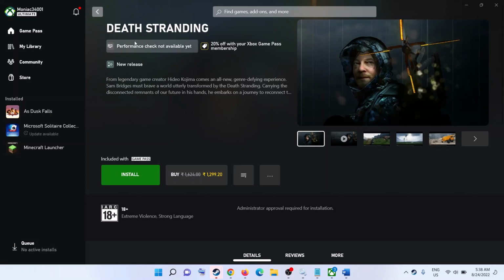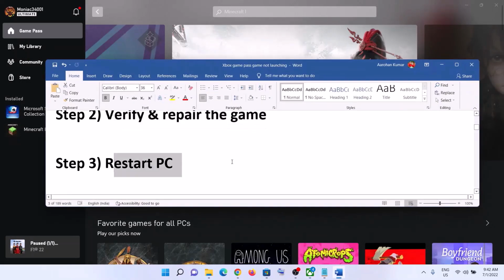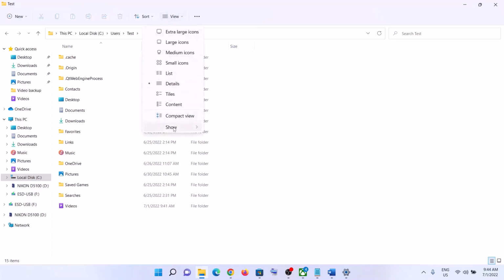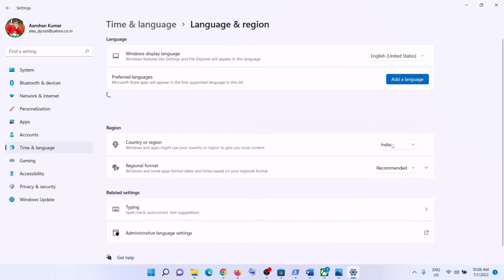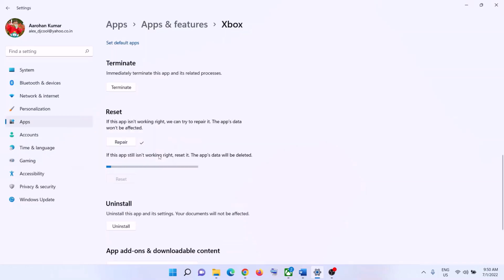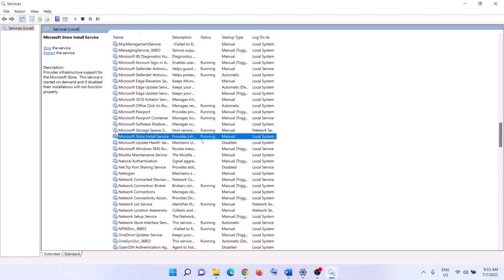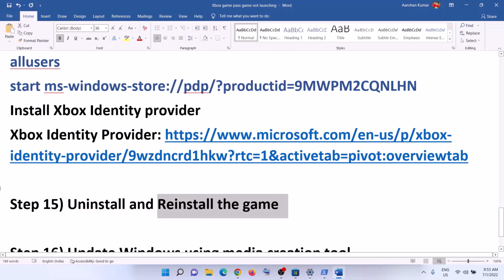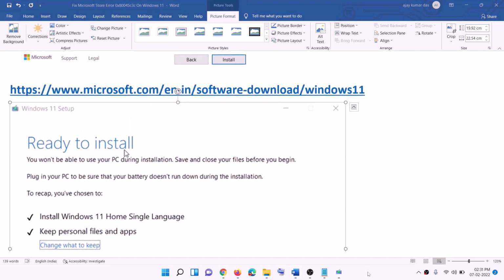Fix Death Stranding Not Launching Error Failed To Get Save Data Path Error 0x8083000f On Xbox App PC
Fix Death Stranding Not Opening/Starting From Xbox App Error Failed to get save data path: error=0x8083000f
C:\Users\Username\AppData\Local\Packages\Microsoft.WindowsStore_8wekyb3d8bbwe
IP Helper
Gaming services
Windows Update